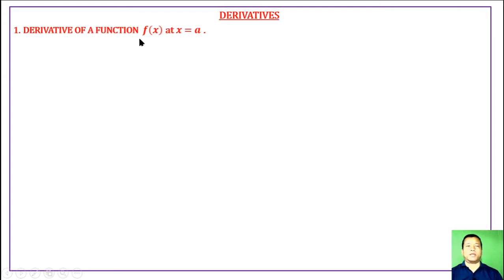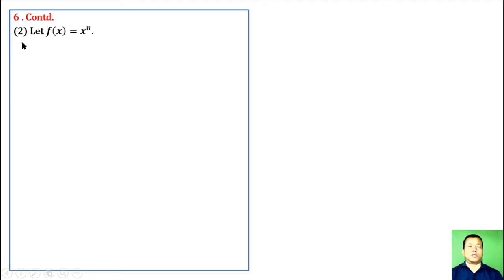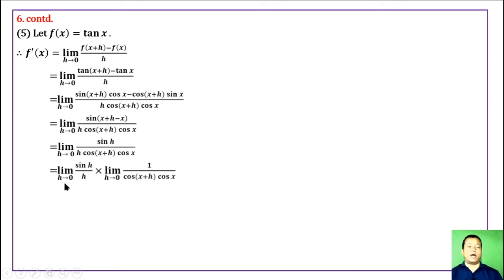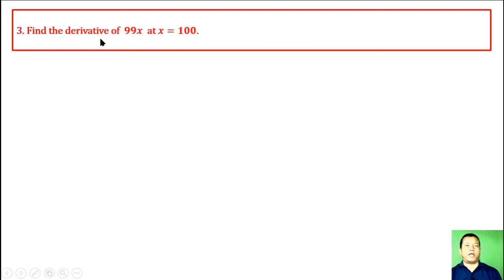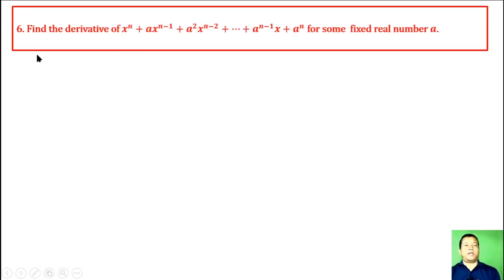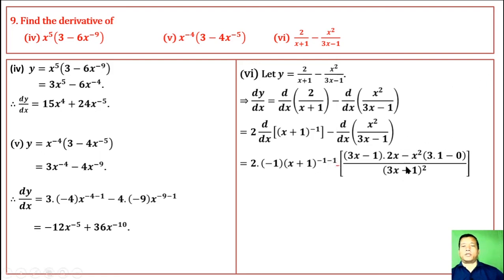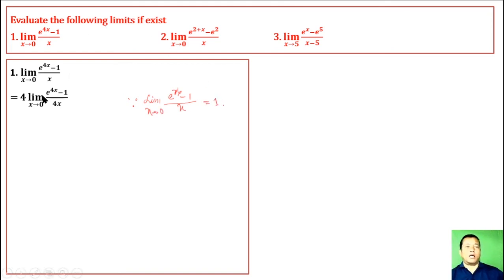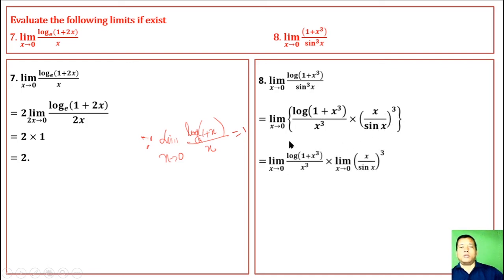Class XI Mathematics Unit – IV, Exercise 13.2 (NCERT & COHSEM)